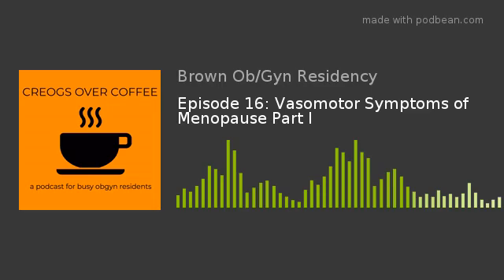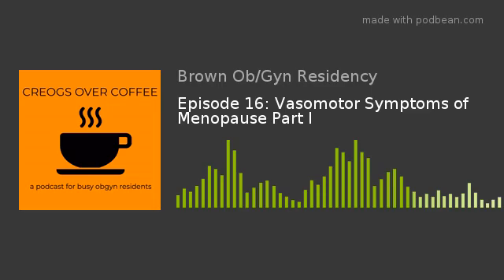Episode 16: Vasomotor Symptoms of Menopause Part I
It's almost the new year, and we're less than a month away from CREOGs! We have a special guest with us again, today: Dr. Renee Eger, an assistant professor and clinical educator at Brown University. Dr. Eger is also an expert in menopause and will be talking to us today about the vasomotor symptoms of menopause. Join us next week, when we discuss the Women's Health Initiative Study and even more with her!
Come check us out on Twitter: @creogsovercoff1
Questions about our podcast or have topics you'd like to contribute?